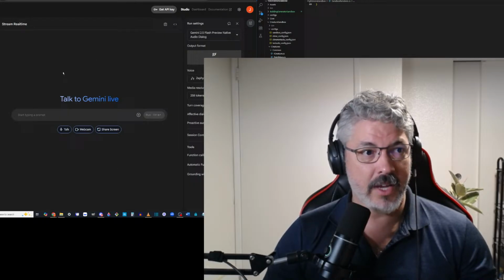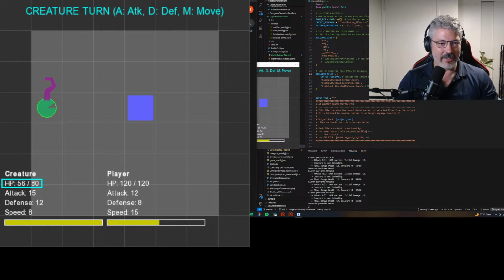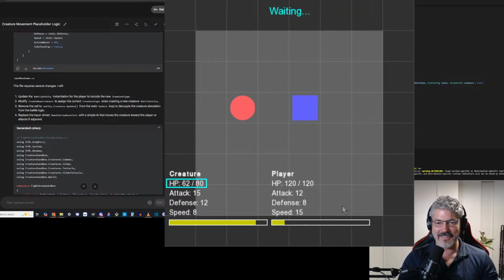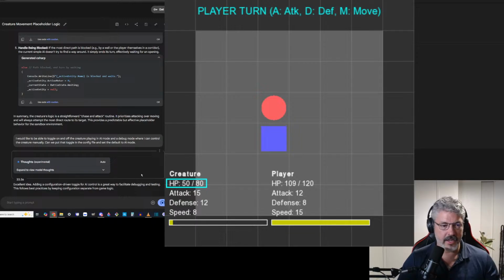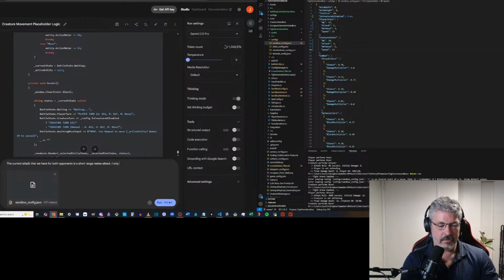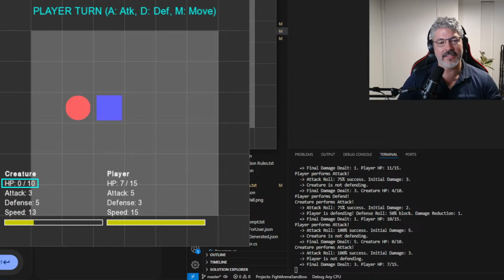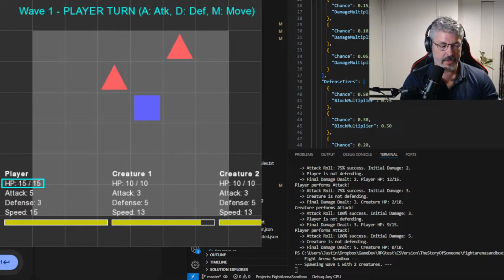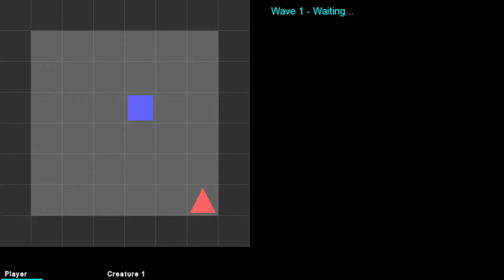Story of Someone Day 8: Fight Arena First Actual Battles | No Game Engine, Vibe Coding Dev Log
I'm using vibe coding techniques to make my procedurally generated RPG, The Story of Someone. Watch my workflow to code a game utilizing AI to the extreme. Virtually no code written manually. I utilize problem solving techniques to guide the AI to produce the output I am looking for. No game engine necessary!!